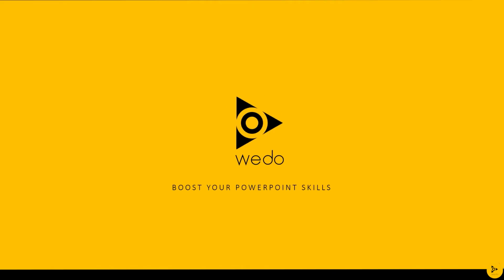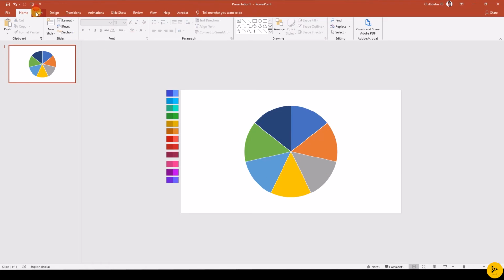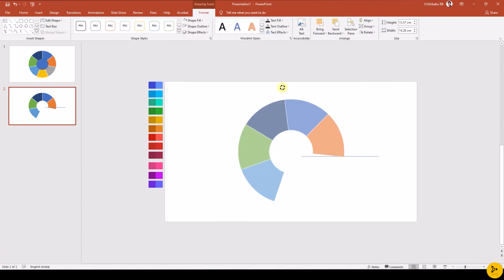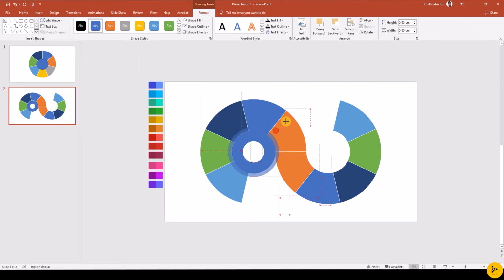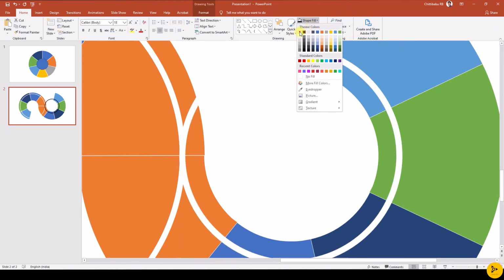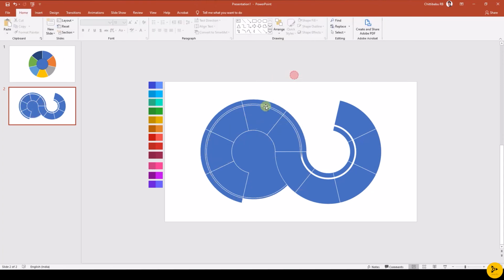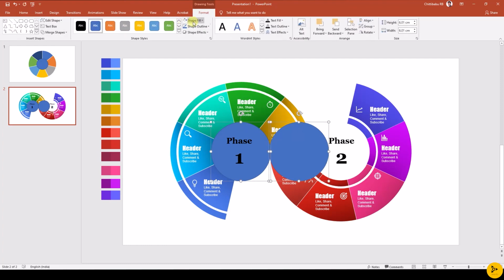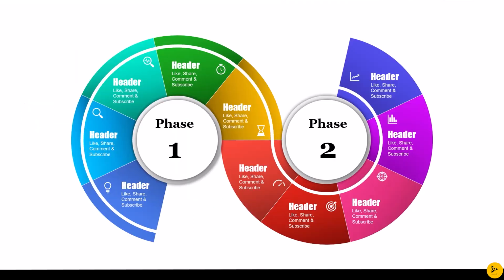How to create Business circle Inifinity timeline layout with 10 options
In this Tutorials, you will learn how to create a Business circular infinity timeline layout with 10 Options. This type of layouts can be used to show Business Timeline, Journey, Cycle Process, Steps, etc.

If you want any other infographic tutorials kindly do mention in the comment section below.